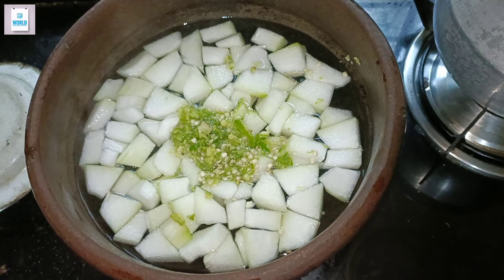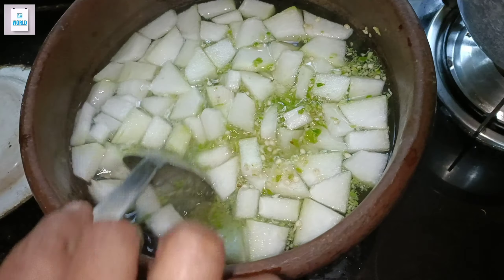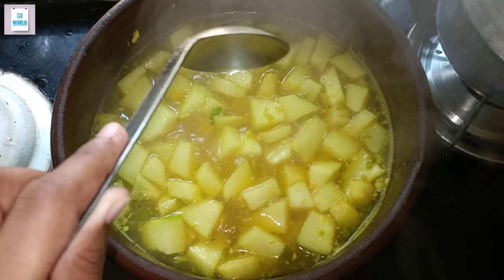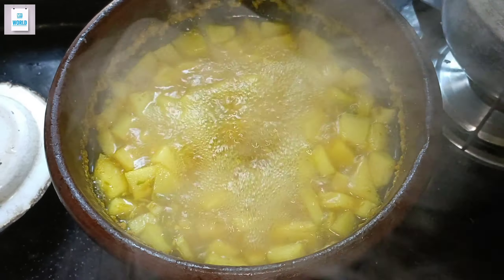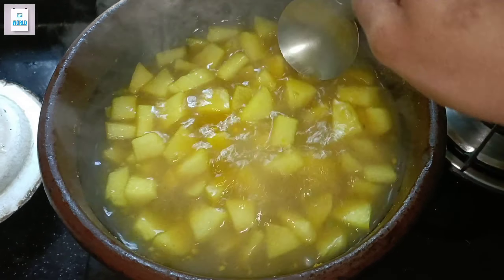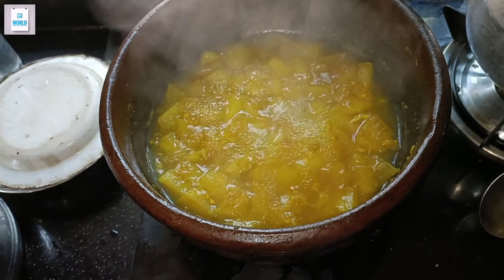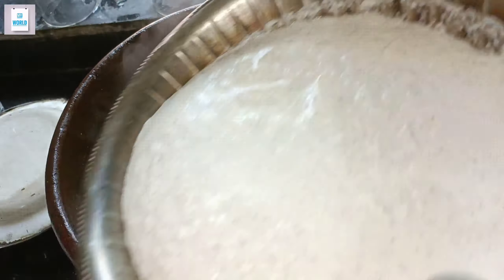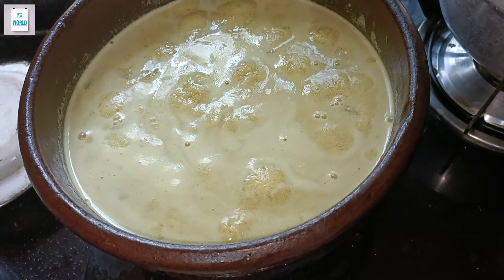നാടൻ കുമ്പളം കറി എളുപ്പത്തില് തയ്യാറാക്കാം|| Kumbalam kari || MY WORLD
❤️ Ingredients added ❤️

കുമ്പളം
വെളുത്തുള്ളി .1/2 tsp
പച്ചമുളക്.1/2tsp
മഞ്ഞൾ പൊടി.1/4tsp
ഉപ്പ് പാകത്തിന്
വെള്ളം ആവശ്യത്തിന്
തേങ്ങ ജീരകം അരച്ചത്
വെളിച്ചെണ്ണ.1/2 tsp
കടുക്.1/4 tsp
വേപ്പില . 1തണ്ട്